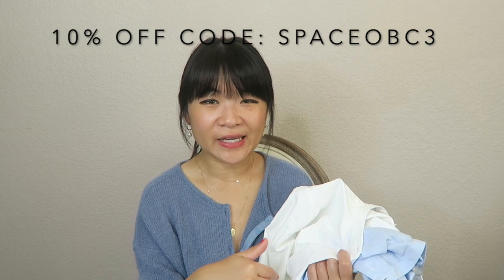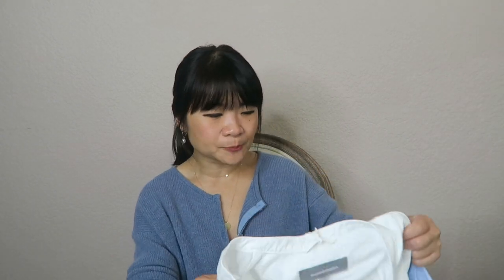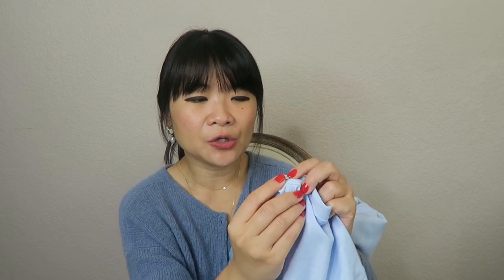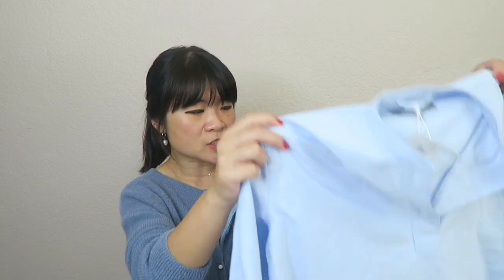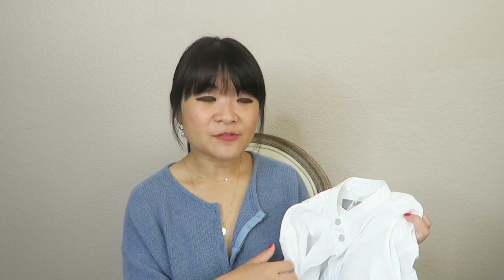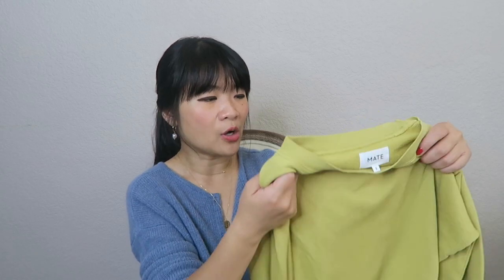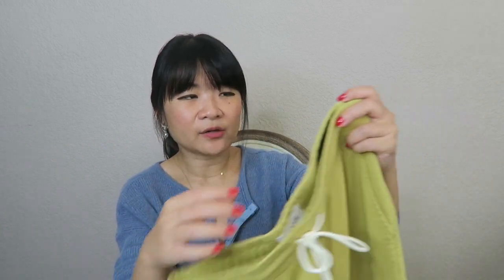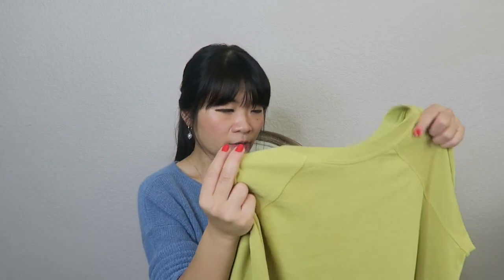ORGANIC BASICS & MATE THE LABEL: HAUL & REVIEW (ORGANIC TERRY RAGLAN, ORGANIC TERRY CLASSIC JOGGER)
Organic Basics items mentioned in the video were gifted to me by Organic Basics.

In this video I'm sharing a haul from Organic Basics and Mate the Label. I'm sharing a review of the Organic Basics oxford shirts and the Mate the Label organic terry raglan sweatshirt and the organic terry classic jogger. I also share a try on of the Organic Basics Oxford Shirts and a try on of the Mate the Label organic terry raglan sweatshirt and the organic terry classic jogger.